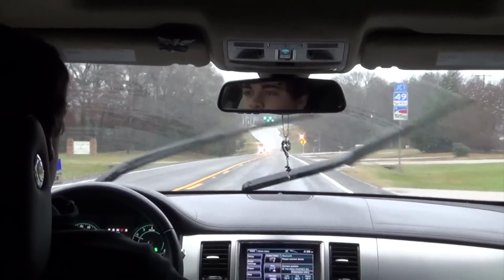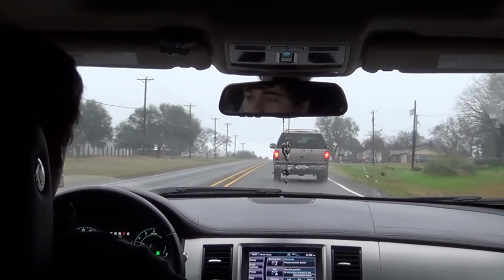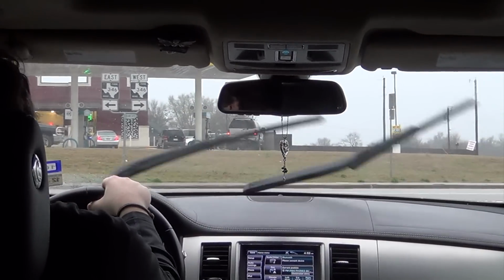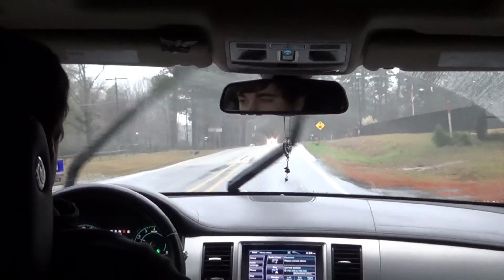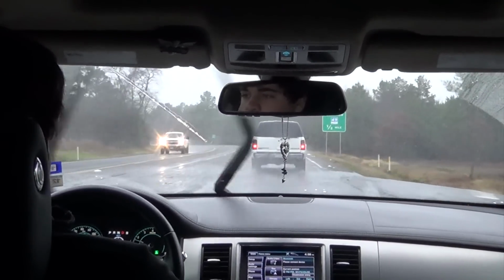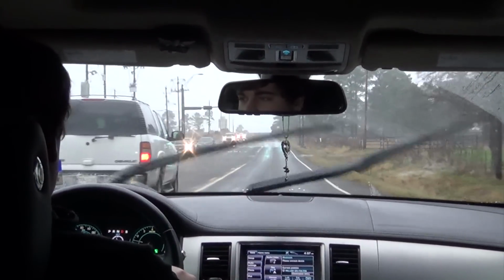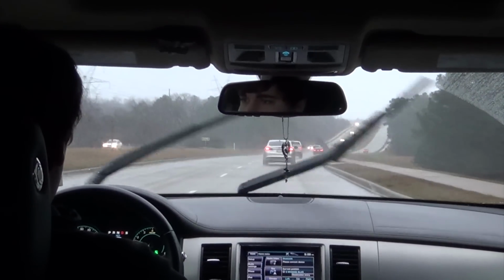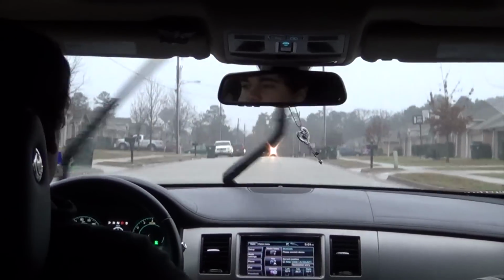2012 Jaguar XF 2 Year (18K Mile) Update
Long overdue video on the Jaguar... Any questions or anything you'd like to see, leave it below and I'll get it done!